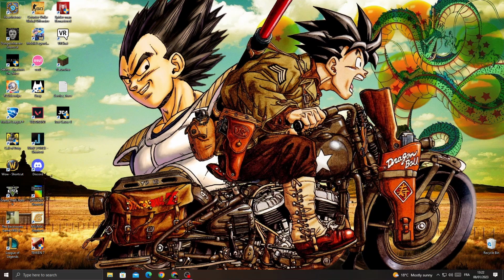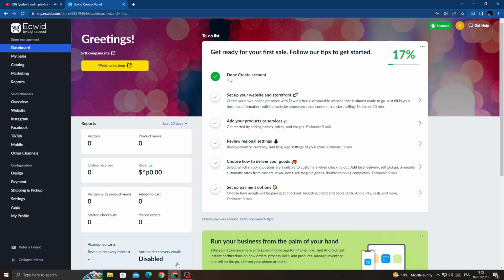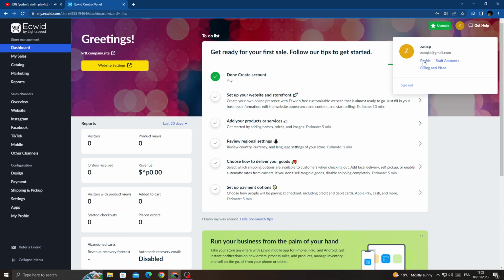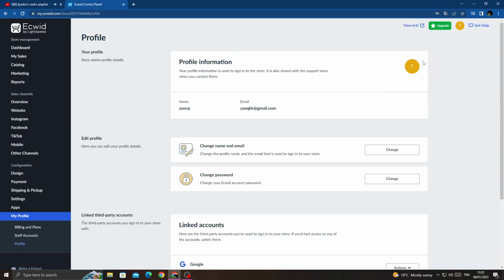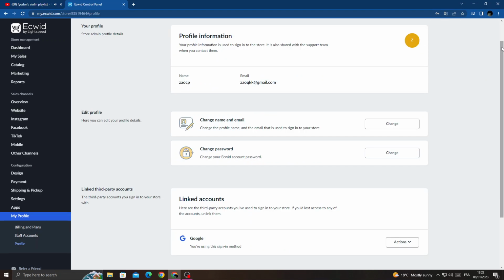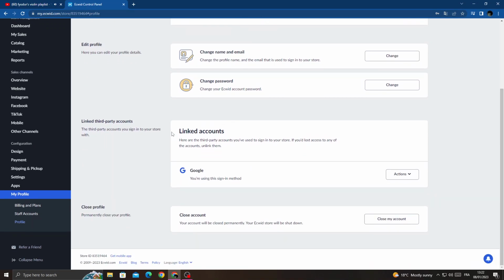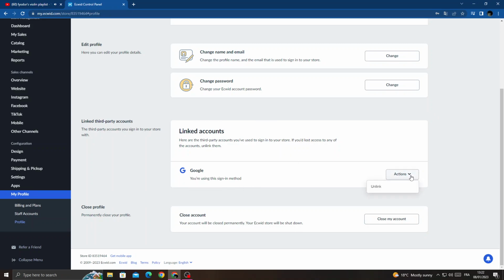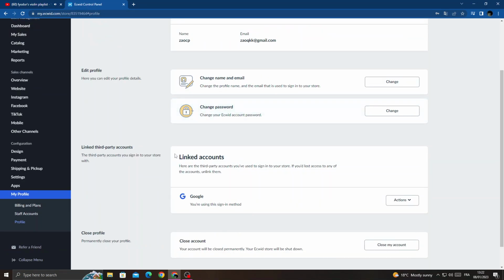How to Find Linked Accounts Settings on Ecwid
in this video we discuss :